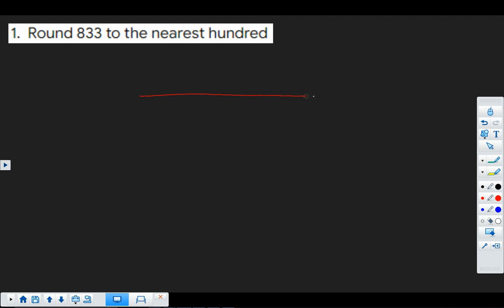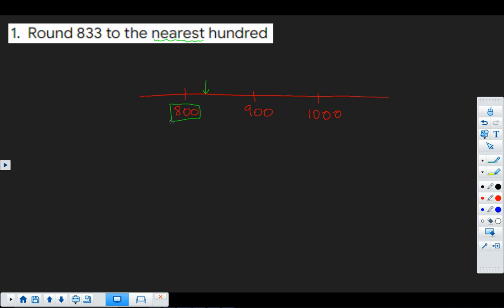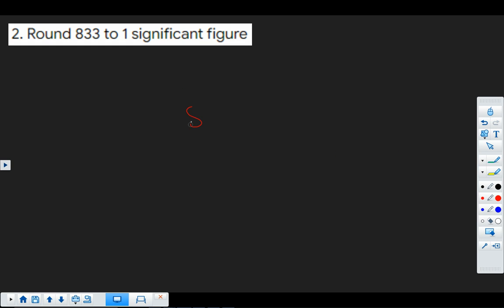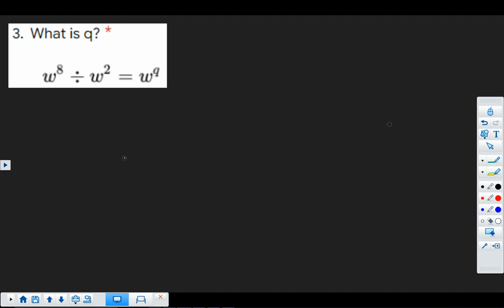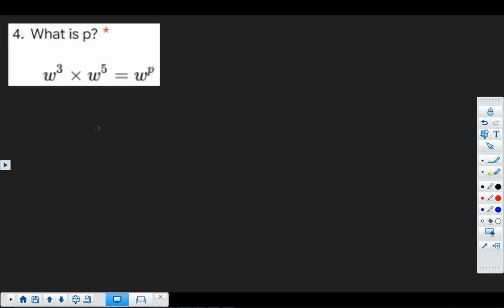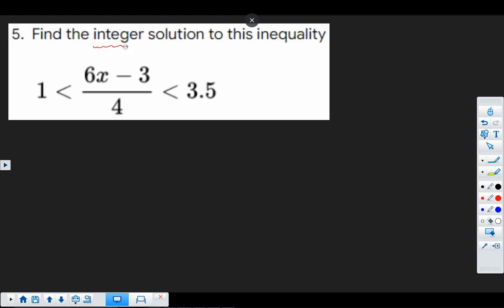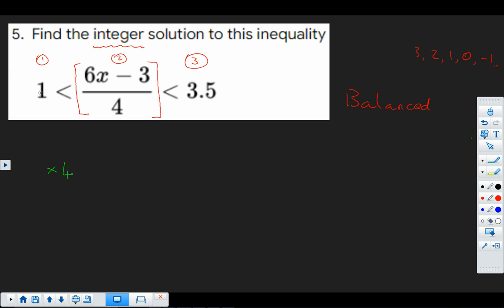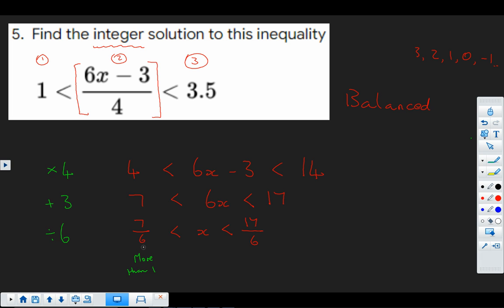GCSE 5-a-day #053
Chapters
0:00 Q1
1:35 Q2
2:24 Q3
3:26 Q4
4:06 Q5